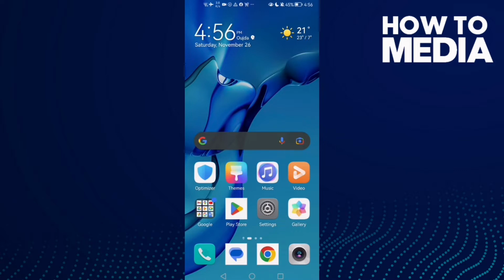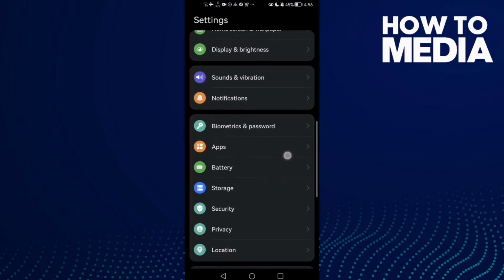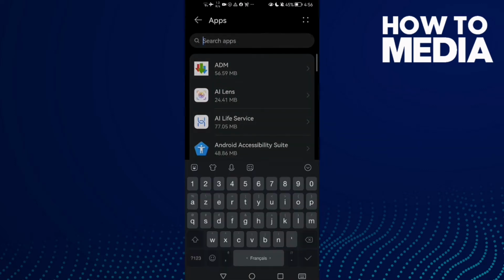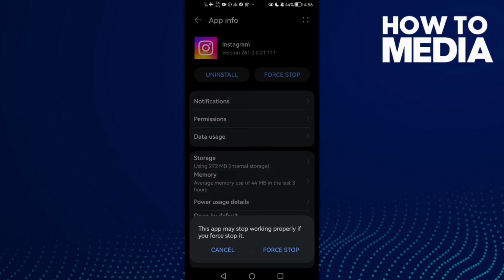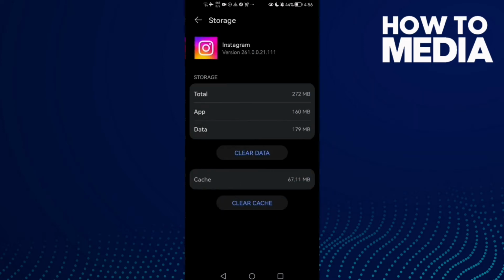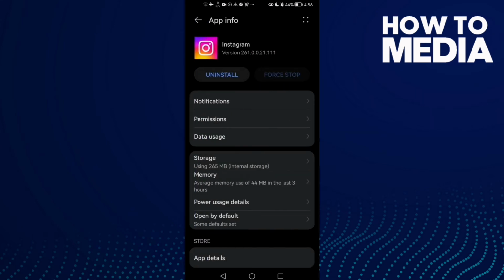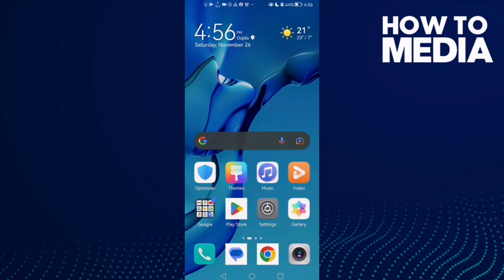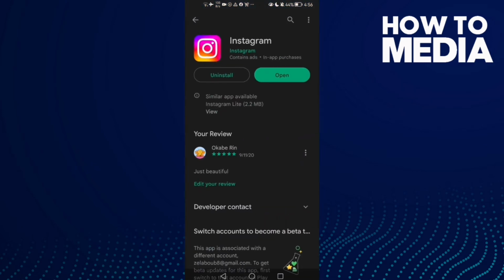How to Fix and Solve Instagram Open Error on Android or iphone - IOS phone Problem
in this video we discuss :